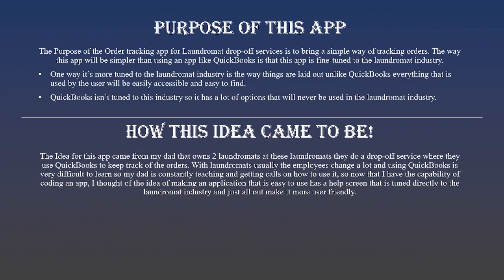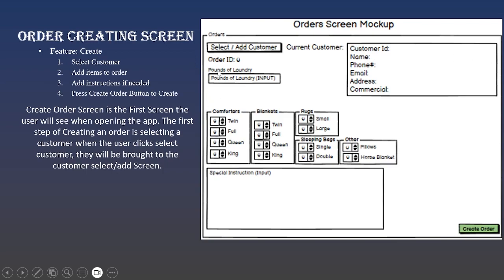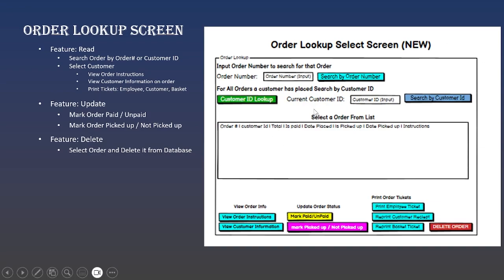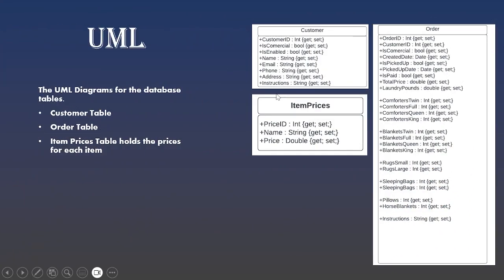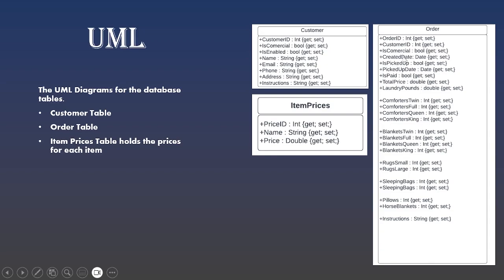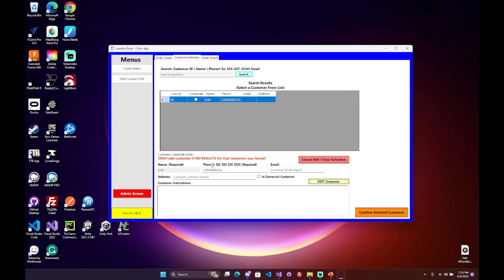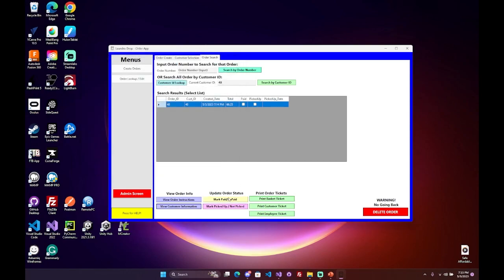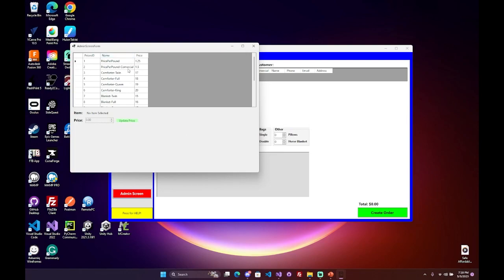Laundro Drop / Laundromat Order Tracking Application - Final Project C# Class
Final Project for my C# class and Ranken Technical College
Hello, my name is Jacob Weinrich I am a second-semester student at Ranken Technical College in St Louis MO.  My second-semester class was learning C# in this video I am demoing my final project for class.